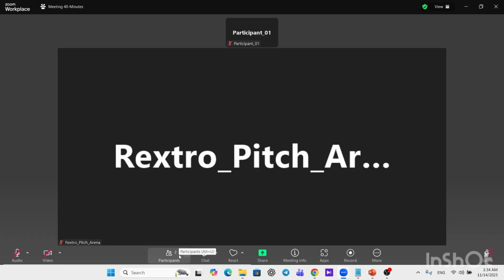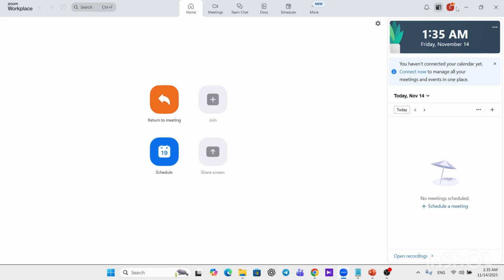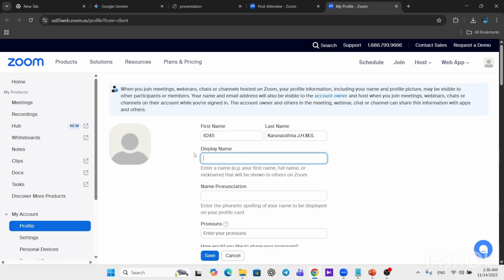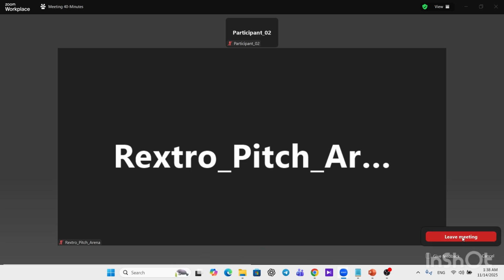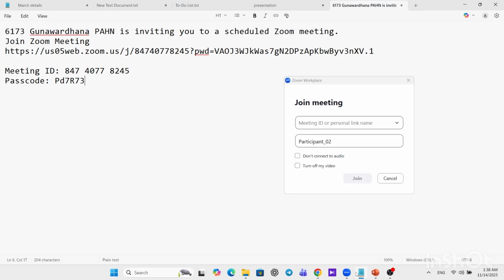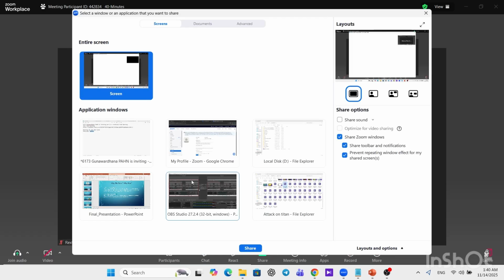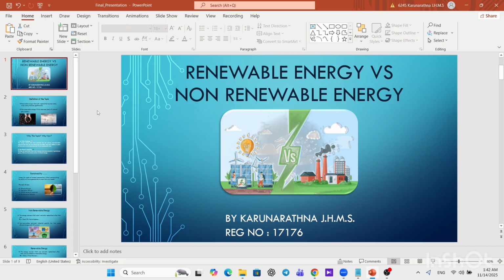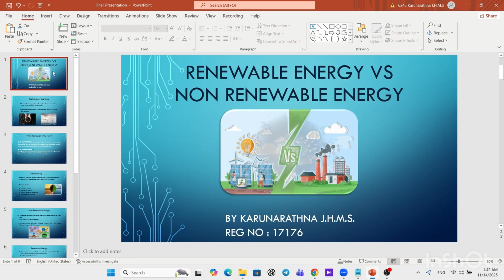Pitch Arena 2025 (supporting video[English dubbed])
📌 Pitch Arena 2025 – Competitor Instruction Guide (Round 2)
Welcome to the official instruction video for all competitors of Pitch Arena 2025! 🎉
This video provides a complete walkthrough of the essential steps you need to follow for a smooth and successful participation in Round 2.

In this tutorial, you will learn:

🔹 How to rename your Zoom account name
– Ensure your display name matches the required competition format.

🔹 How to join the meeting using the passcode
– Step-by-step guide to accessing the Zoom session securely.

🔹 How to share your screen during the pitch
– Proper method to share slides or demos without interruptions.

🔹 How the competition process works
– Explanation of the Zoom breakout room method used for judging and pitching rounds.

🔹 How to prepare your presentation for Round 2
– Tips and guidelines for creating a clear, effective, and professional pitch deck.

📅 For All Competitors